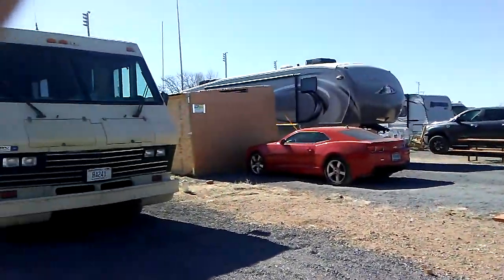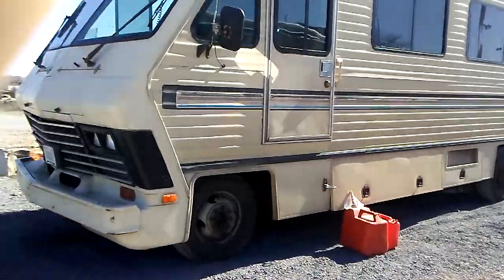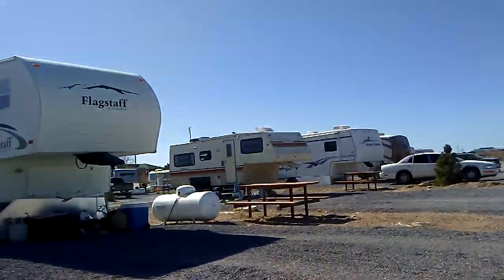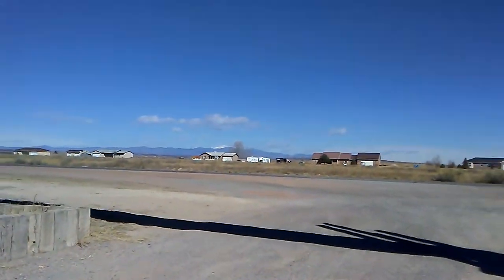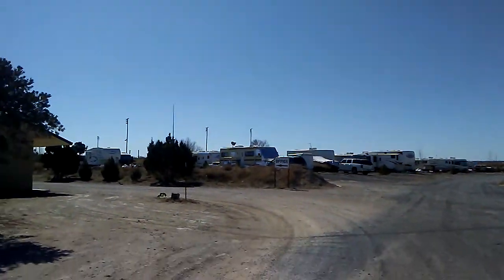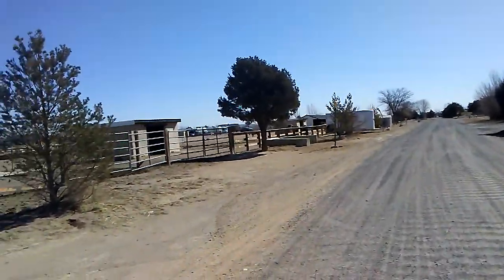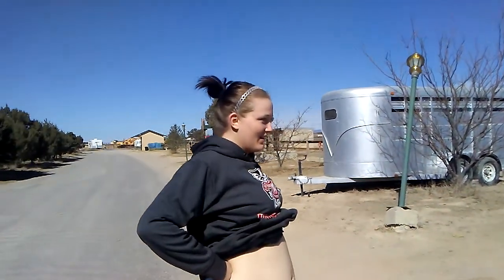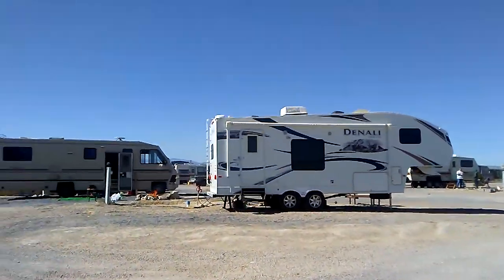Pueblo West Colorado